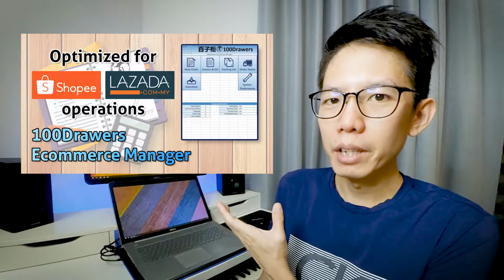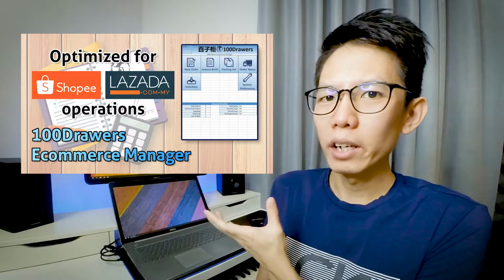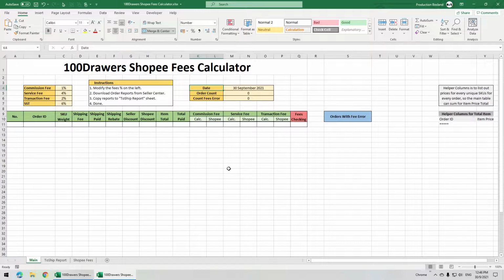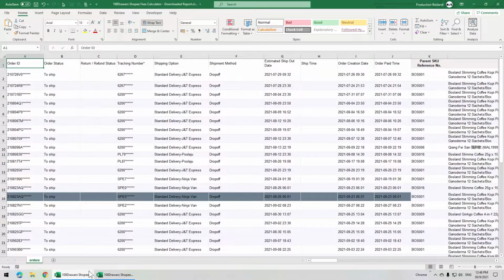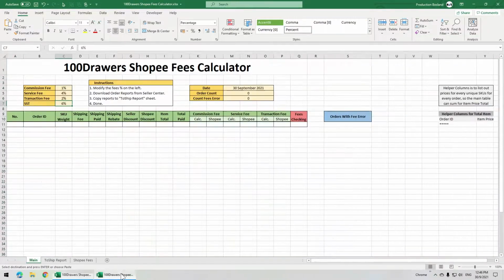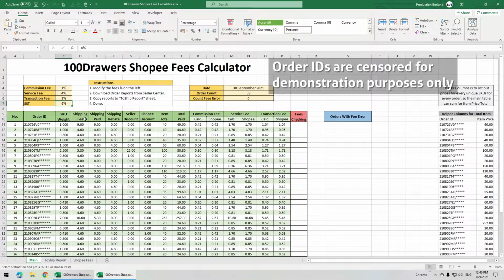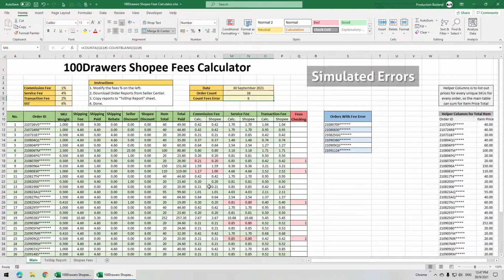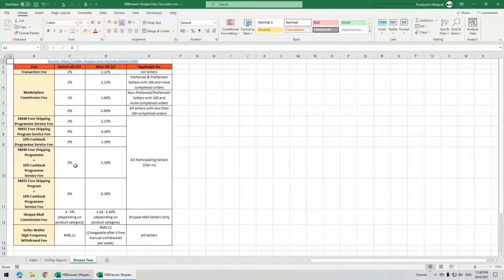How Much Shopee is Taking From You? [Free Fees Calculator]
How much Shopee is taking from you in every order? Are you certain the Commission fees, Service fees and Transaction fees are all correct? Use this easy to use tool to identify orders that are miscalculated by the system.

Video Chapters
0:00 Introduction
0:38 100Drawers Ecommerce Manager
1:22 Shopee Fees Calculator
1:45 Demonstration
2:43 Thanking
3:13 End Cards